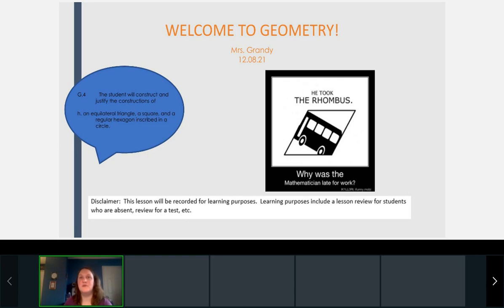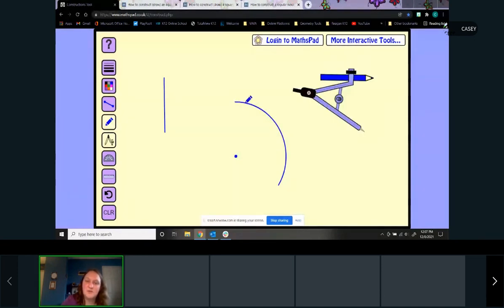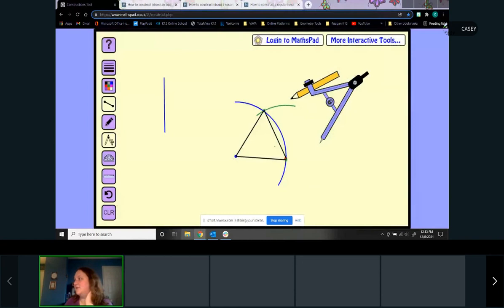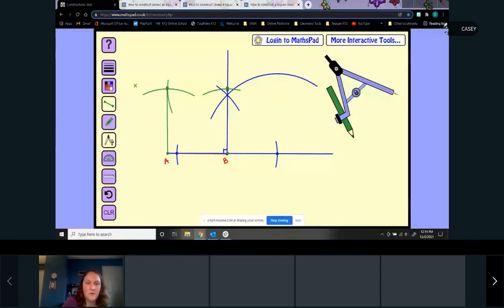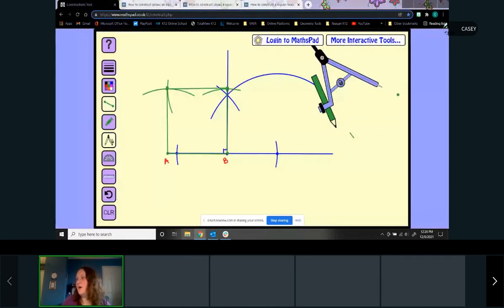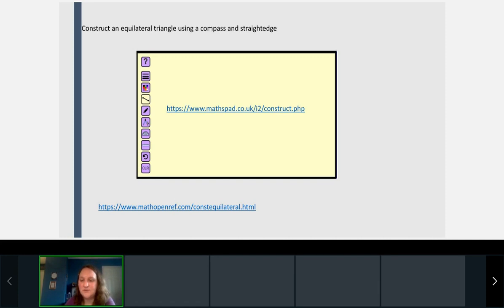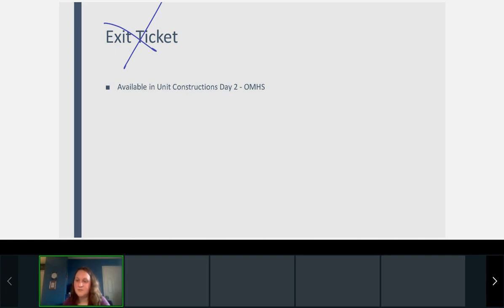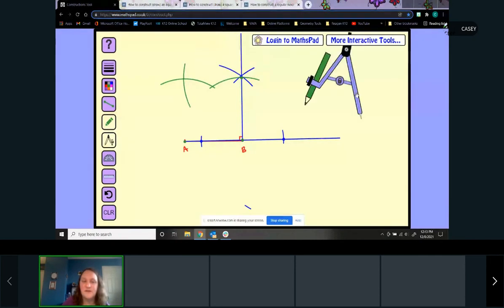12 08 21 Class Recording